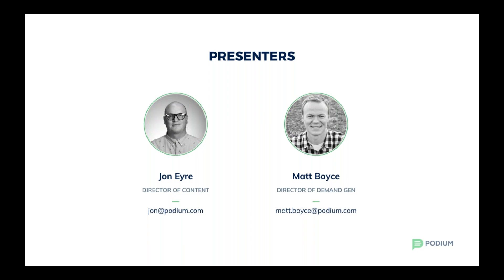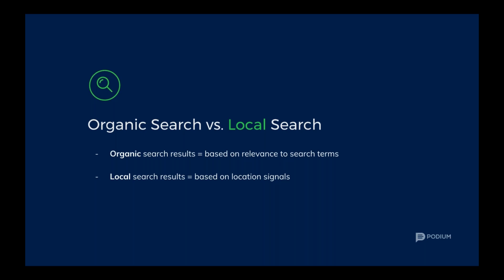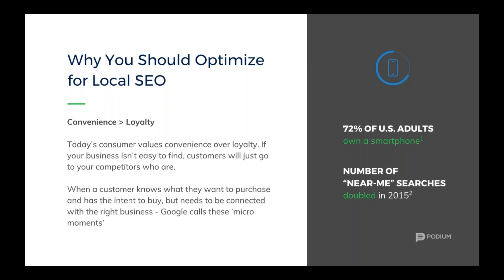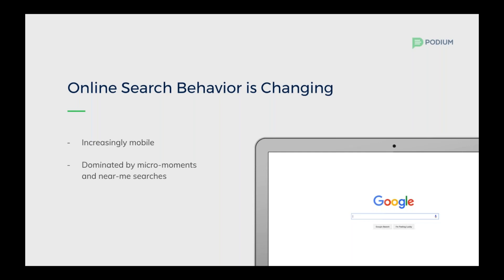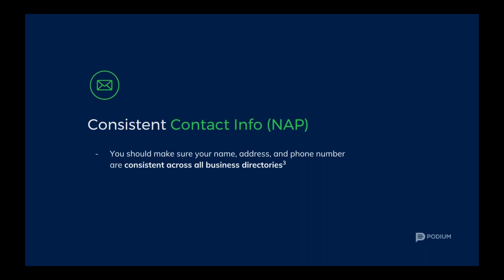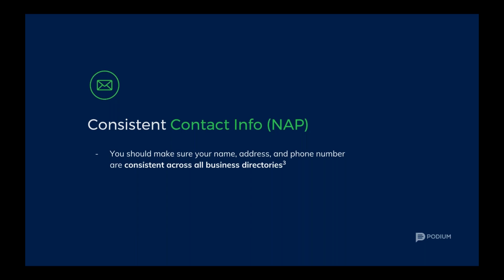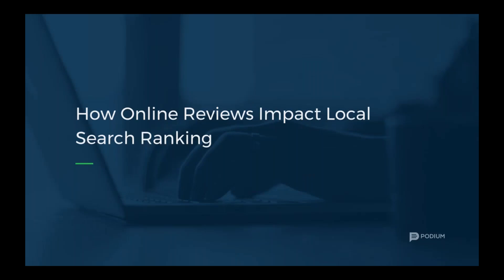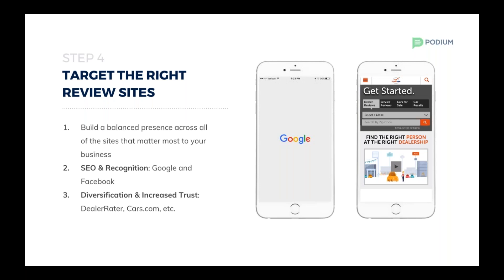Stand out in the crowd How to leverage your online reputation to gain new customers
How easy is it for potential customers to find your dealership when searching online? If you’re not showing up in the top-three listings in Google’s Map Pack, the answer to that question is “not very easy.” Selling cars is a competitive business, so if you want to stand out in the crowd and be there when customers need you most, you need to be optimized for local SEO.

Join us for this webinar on June 14th as Jon Eyre and Matt Boyce from Podium walk you through best practices for managing your business's online reputation. Key takeaways include:
How to take advantage of the rise in mobile searches
Tips for optimizing your site for local SEO
What role online reviews play in local search
Join Podium's Jon Eyre - Director of content and Matt Boyce - Marketing Manager with Host Brian Ankney